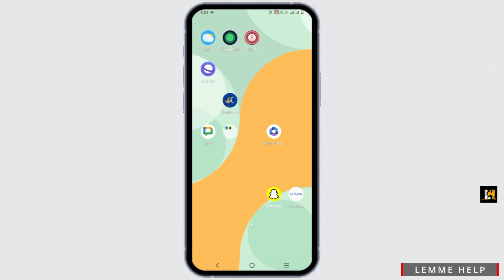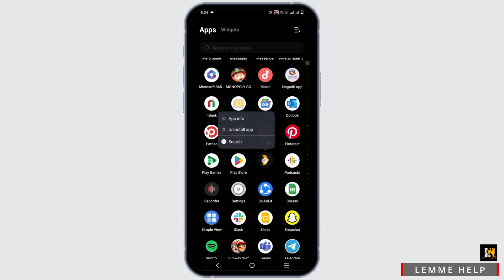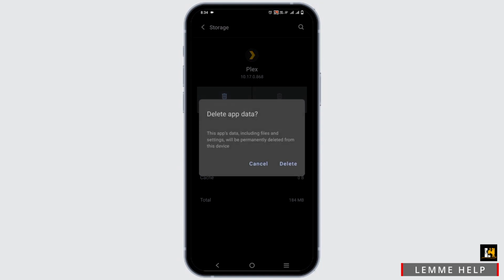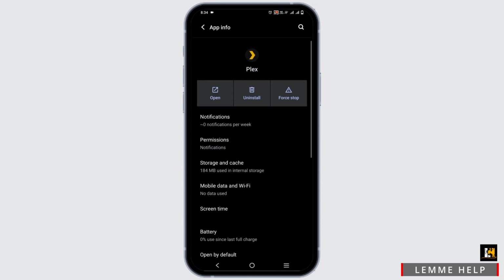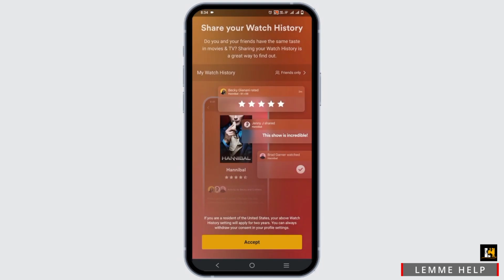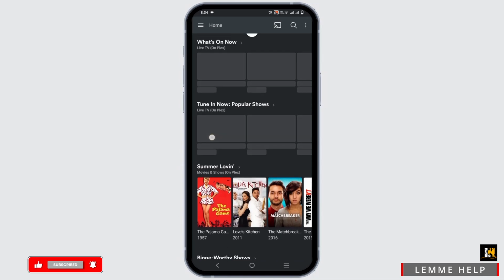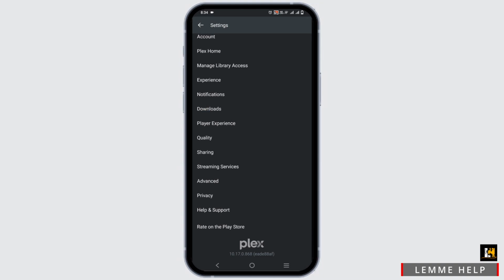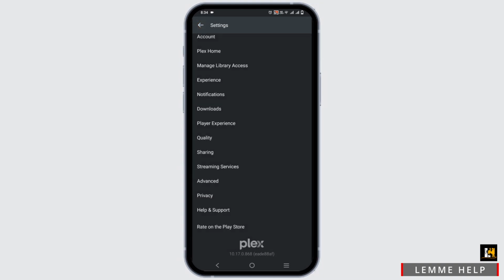How to Clear Cache on Plex App (Full Guide)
Are you looking to clear the cache on the Plex app in 2024? This easy guide provides step-by-step instructions on how to clear the cache on your Plex app. Follow these straightforward steps to ensure your Plex app runs smoothly and efficiently.

In this tutorial:
0:00 - Introduction
0:15 - How to Clear Cache on Plex App in 2024 (EASY)

Learn how to effortlessly clear the cache on the Plex app in 2024 with this simple guide. This video covers the entire process, ensuring you can quickly optimize your app’s performance.

Optimize your app’s performance by following this guide to clear the cache on the Plex app!